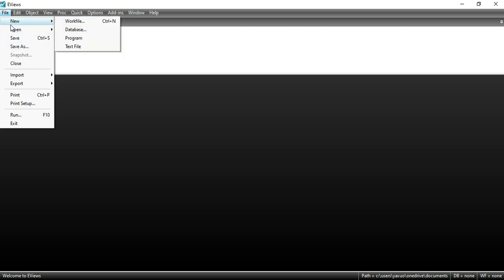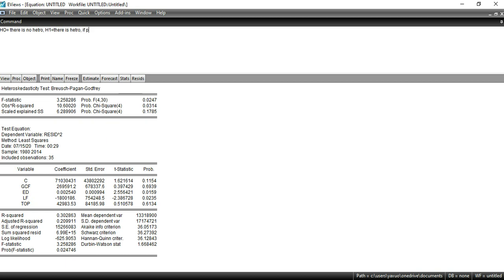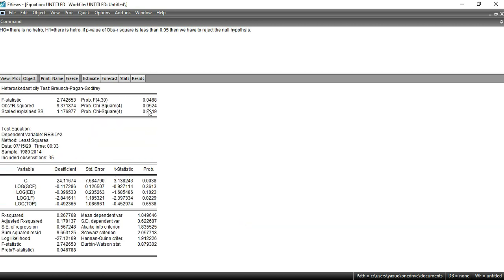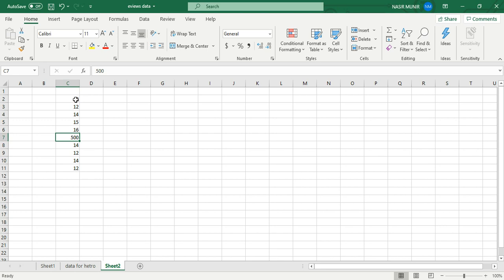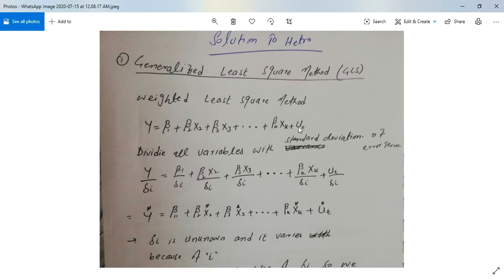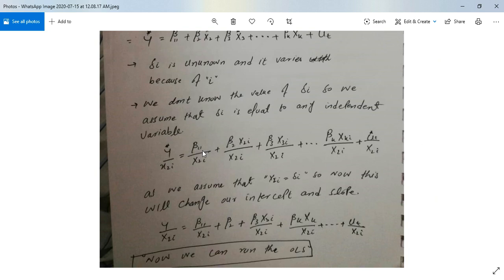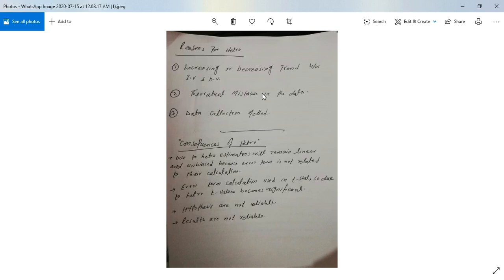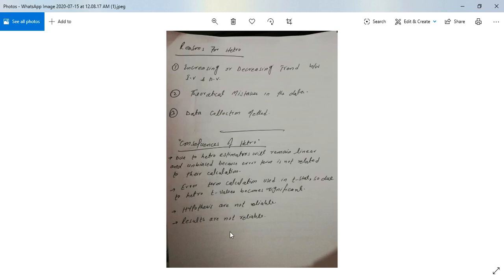Hetero Detection Causes and removal | Econometrics | E-views | Data Analysis| Heteroscedastic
in this video lecture, we'll explore the concept of heteroscedasticity, which refers to the violation of the assumption of constant variance in regression analysis. We'll start by discussing the consequences of heteroscedasticity, including biased estimates, incorrect standard errors, and inefficient predictions. Then, we'll cover various methods for detecting heteroscedasticity, such as visual inspection of residuals and statistical tests. Finally, we'll discuss ways to address heteroscedasticity, including using weighted least squares, transforming variables, and using robust standard errors. By the end of this video, you'll have a solid understanding of heteroscedasticity, how to detect it, and how to address it in your regression analysis.
Testing,
Hypothesis,
Economics Explain,
Economics 101,
Economics lecture,
Economics introduction,
Money,
Inflation,
Interest rate,
GDP,
GNP,
HDI,
Cost,
Theories,
Supply,
Demand,
Market,
Equilibrium,
Regression,
Analysis,
Eviews,
unitroot,
Multicollenarity,
Autocorellation
Heterosadicity,
ARDL,
Autoregressivedistributedlagged

v=JQTSBoaB76c&list=PLbdmgcKJdt6PJOSyBybNA7gMWMSS_eIHj

stationarity
ADF test
Regression
Rsquare
R-square
Eviews
E-views
Multicollinearity
Auto
Autocorrelation
Dummy
Dummy variable
Model
Heteroscedastic
serial correlation
LM test
BP test
Null hypothesis
Alternative Hypothesis
Cointegration analysis
Johansen
ARDL
atuoregressivedistriubtedlaggedmodel
Auto regressive Distributed Lagged Model
VAR
Vector error correction model
ECM
unitroottest
Impluseresponcefunction
Impulse response function
level
first difference
first-difference
firstdifference
GMM
Generalised method of movement
lag
OLS
ordinary least square
ordinaryleastsquare
VECM
cross section
cross sectional data
IRF
granger casualty test
ARMA
ARIMA
second difference
seconddifference
ARCH
GARCH
Estimation
Estimate
data